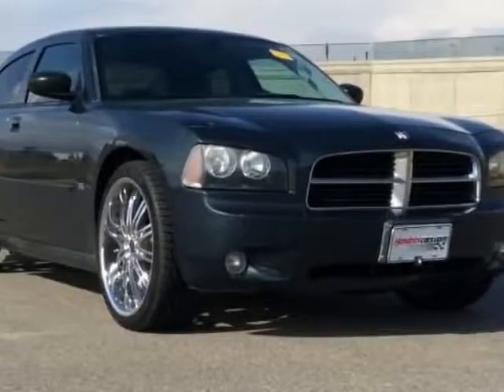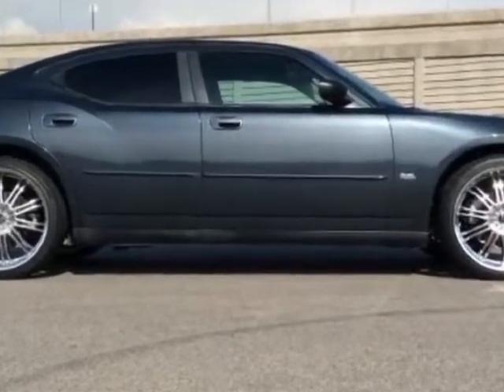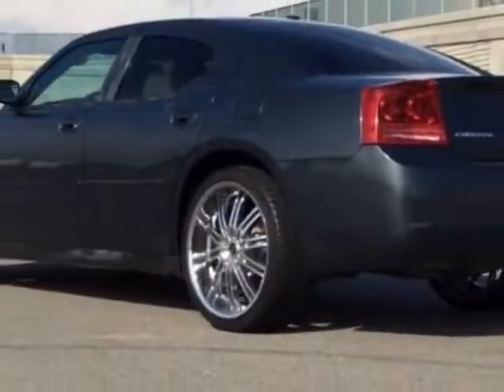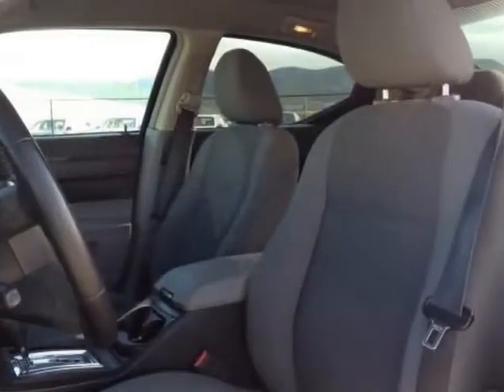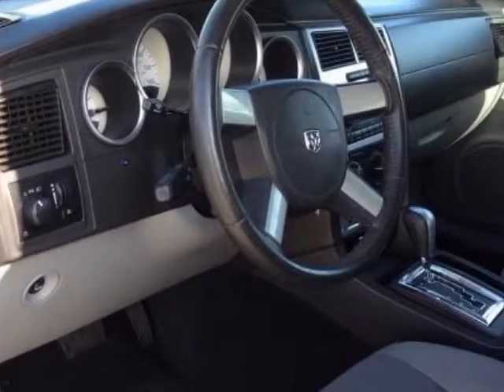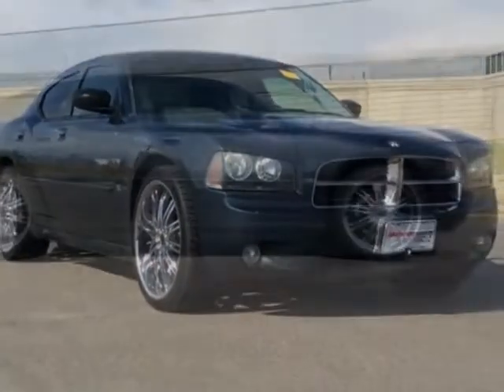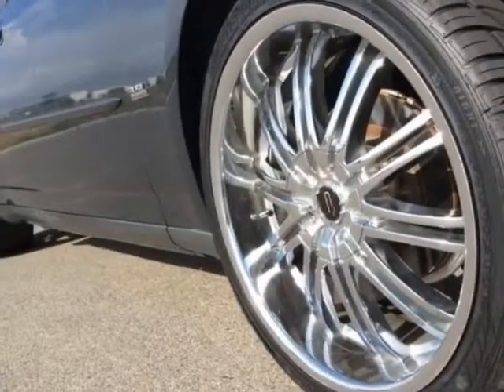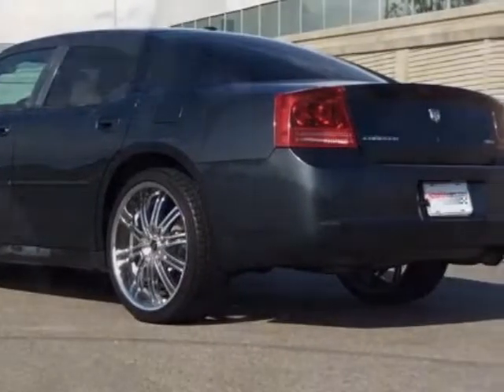2007 Dodge Charger 4dr Sdn 5-Spd Auto RWD Sedan - Murrieta, CA